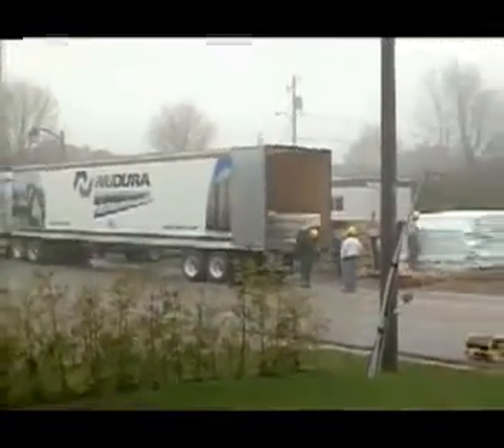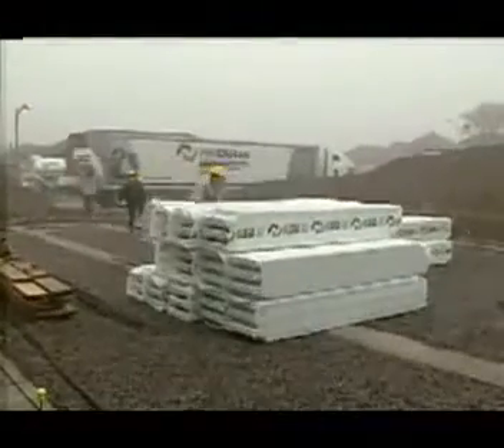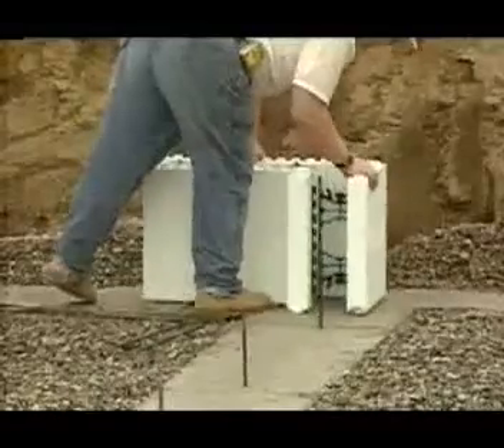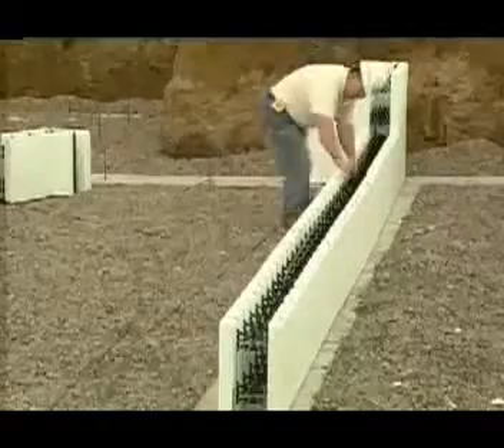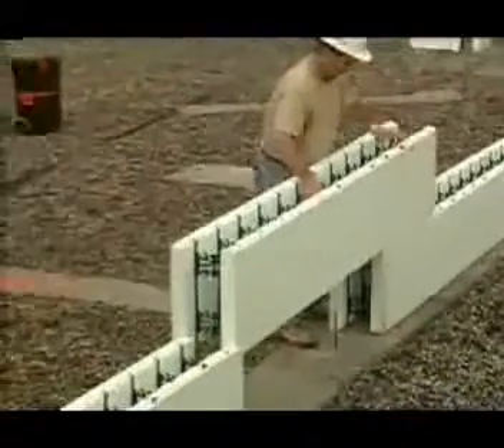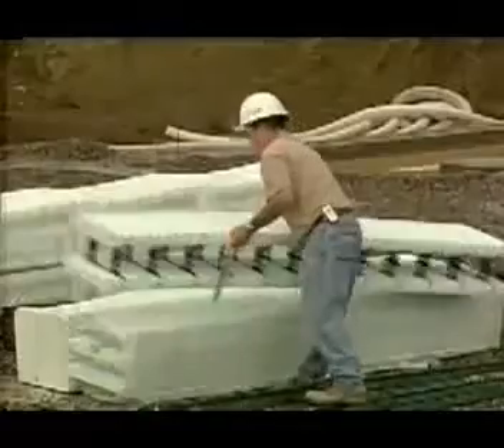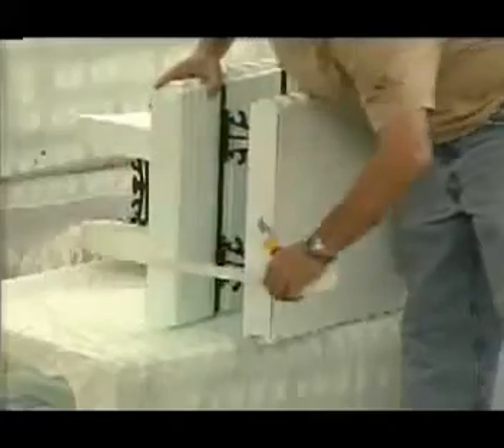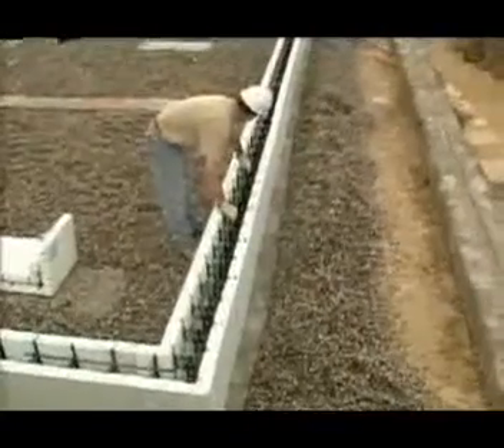Nudura - Insulated Concrete Forms - 1st course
Изолационни форми за бетон (още известни като термоблок или изолационен оставащ кофраж) на корпорация Нудура.